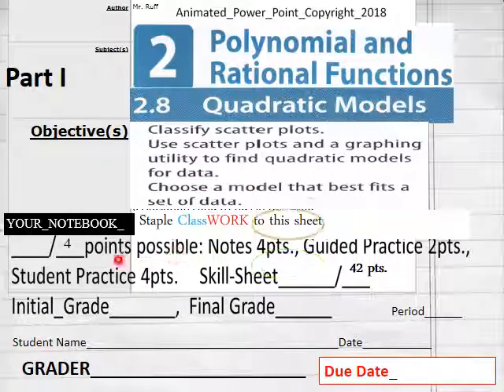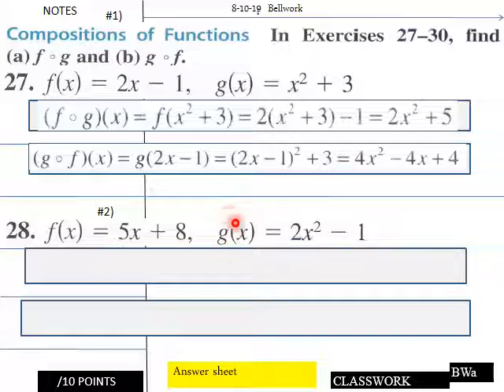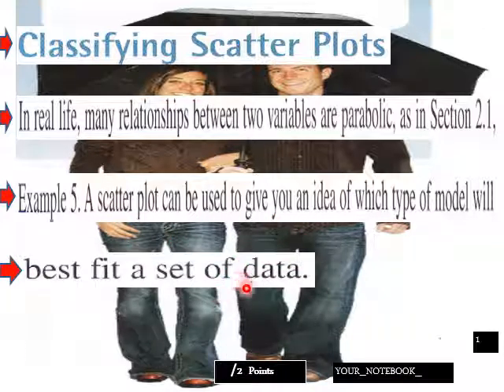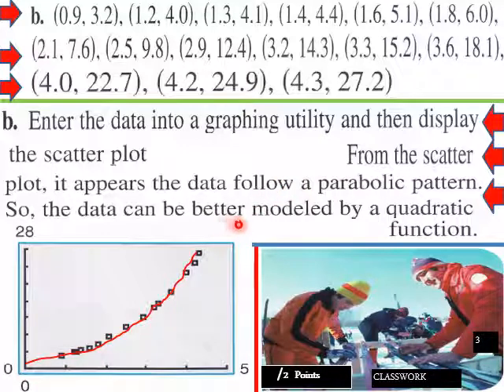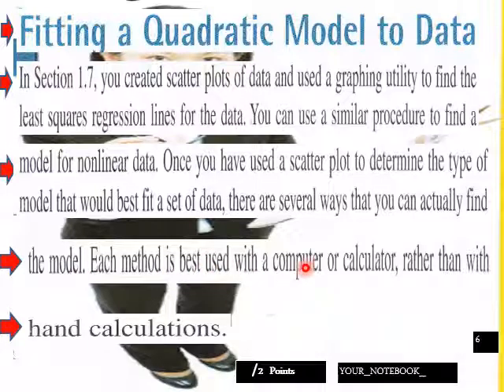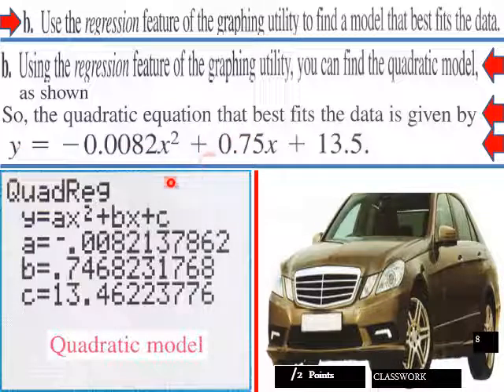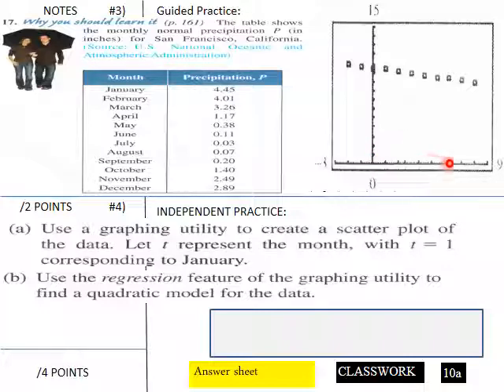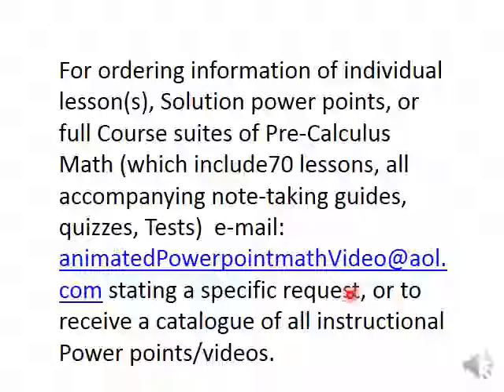2 8 Quadratic Models P Calc CW L V Pt 1a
Pre-Calculus Lesson 2 8 Quadratic Models P Calc CW L V Pt 1a. ppt. version available at powershow.com using search term "ruff_math". all course materials available at